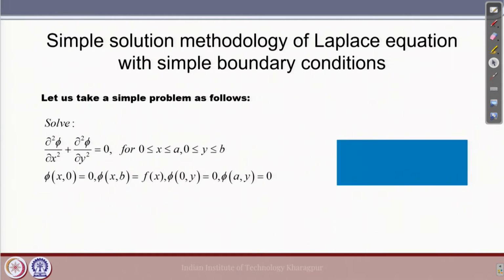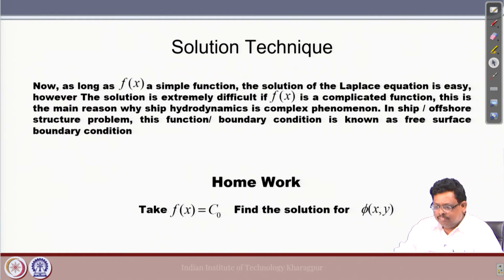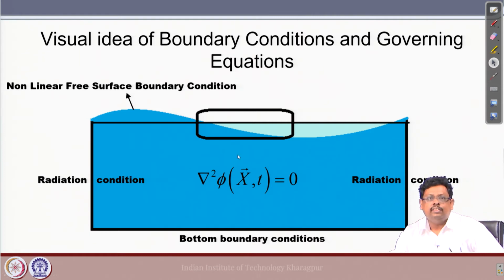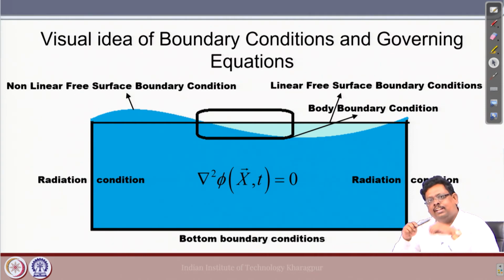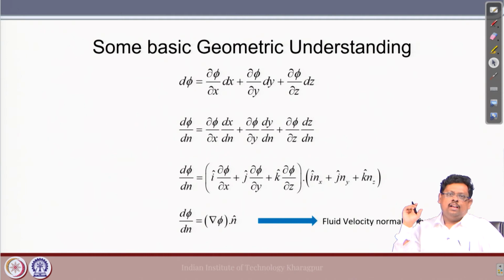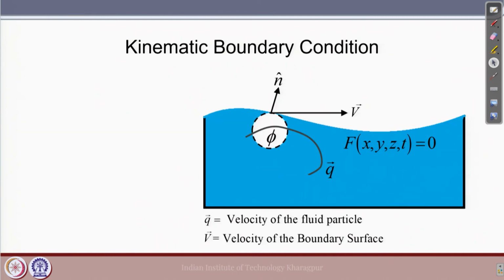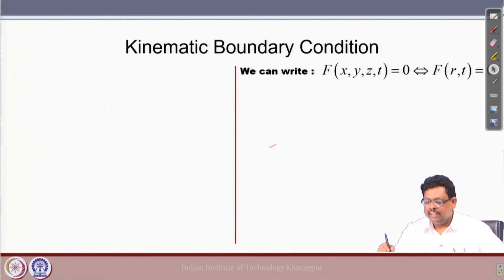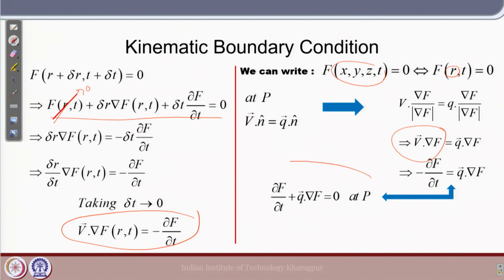Lecture 10: Hydrodynamics – 2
Discussion on basic hydrodynamics – part2